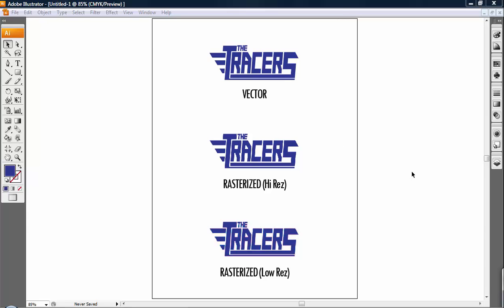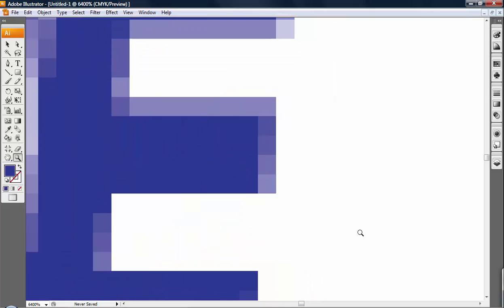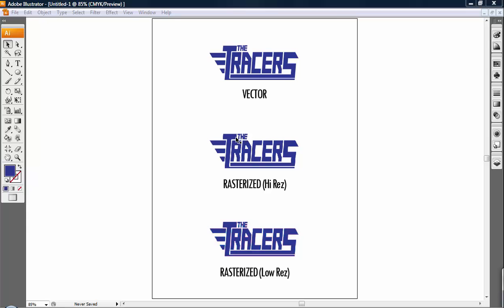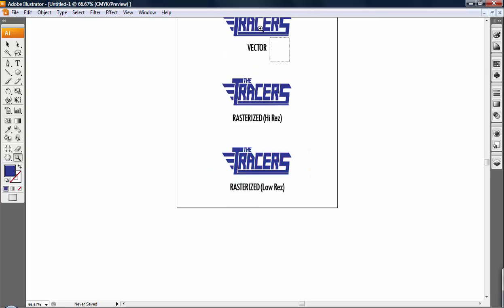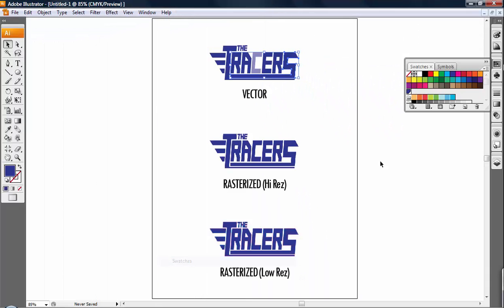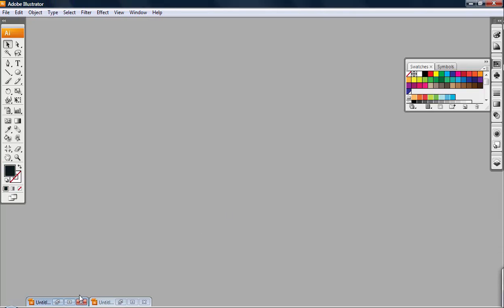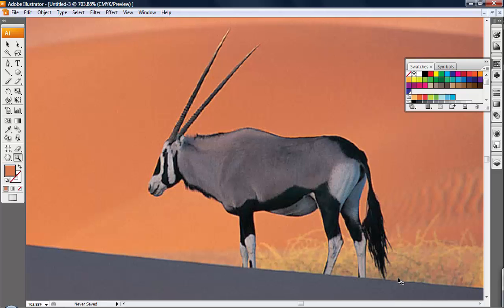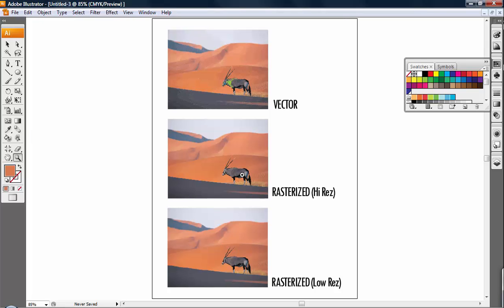Vector vs Raster - Adobe Illustrator Lesson